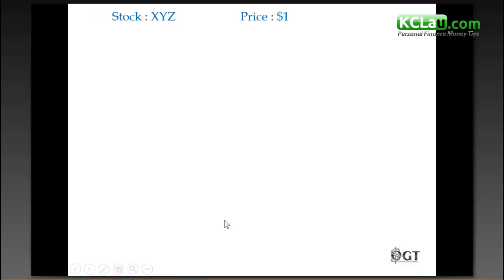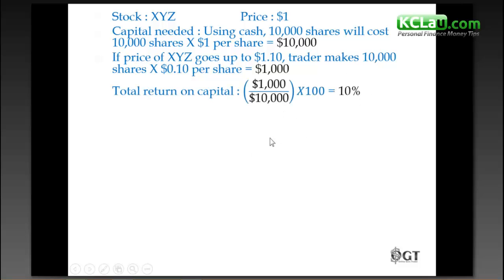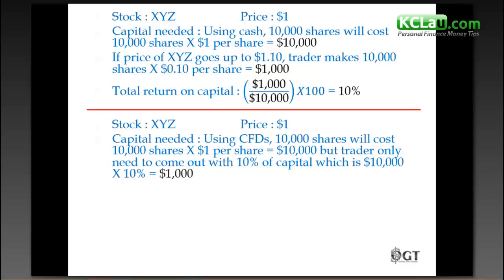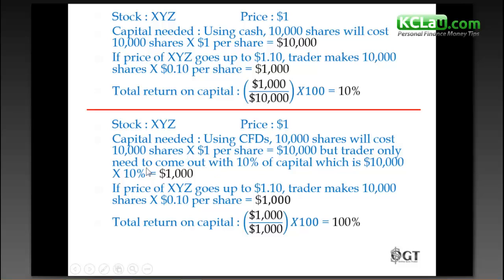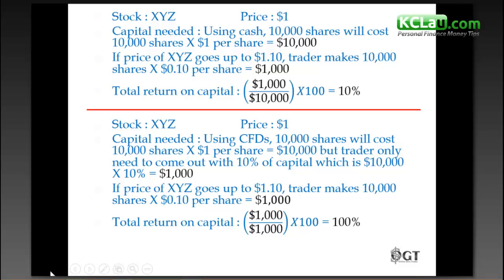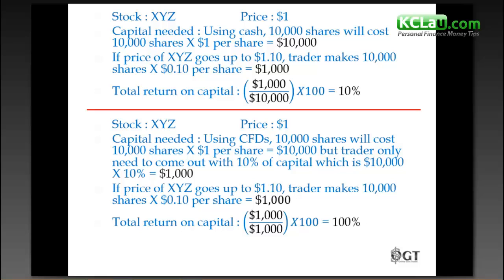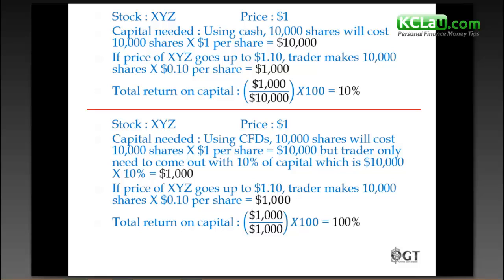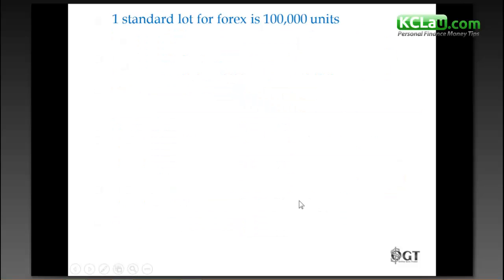How to Leverage Stock Tradings with CFD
Thomas Yin, the trading coach and founder of explains about how to use CFD as a leverage in stock tradings.